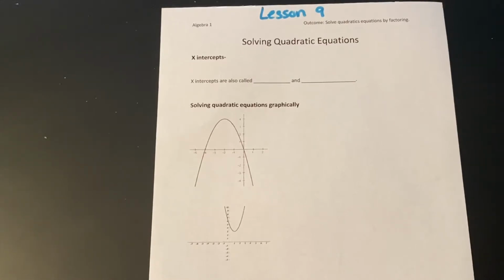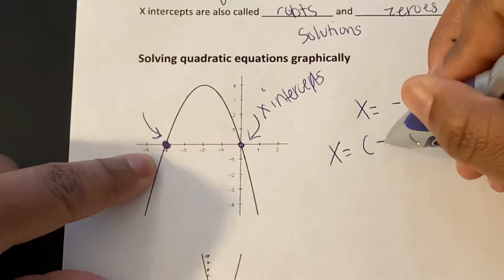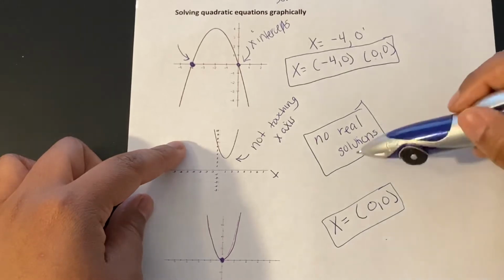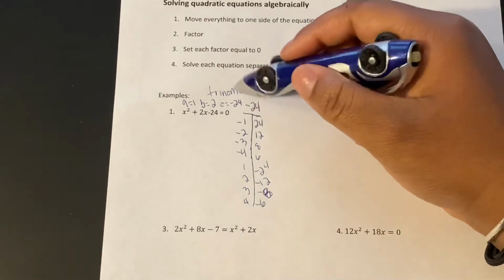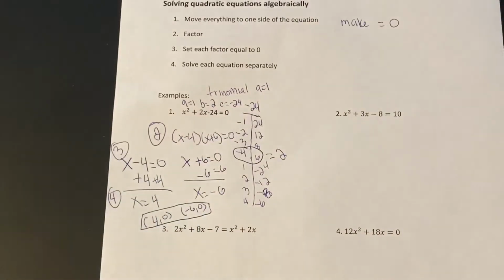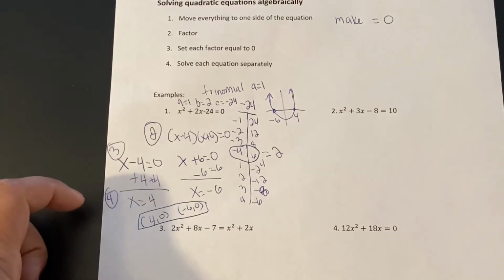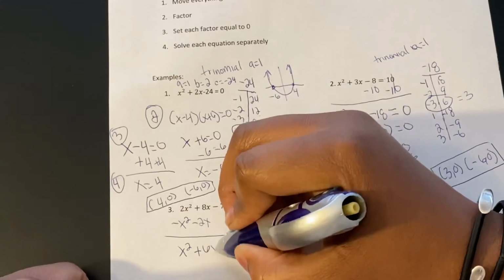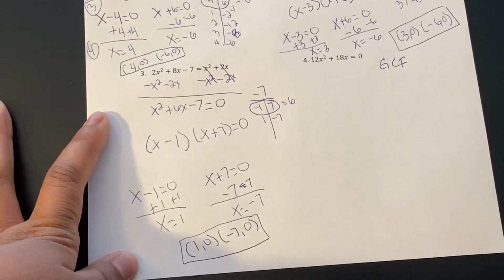Algebra 1 Lesson 9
SWBAT solve quadratic equations by factoring